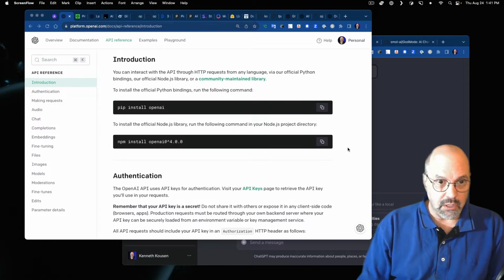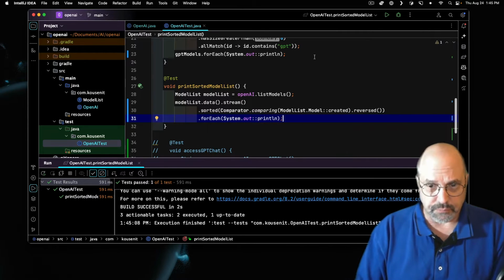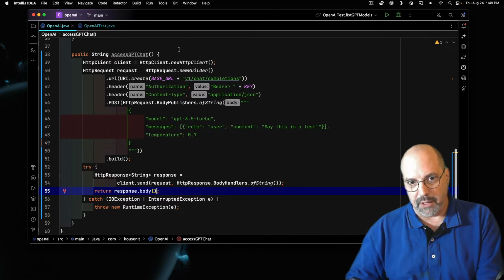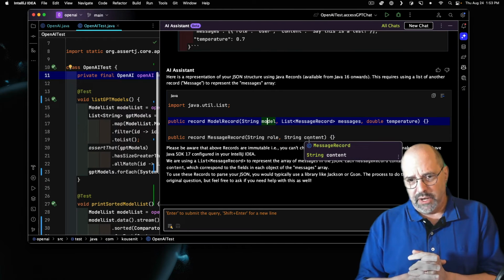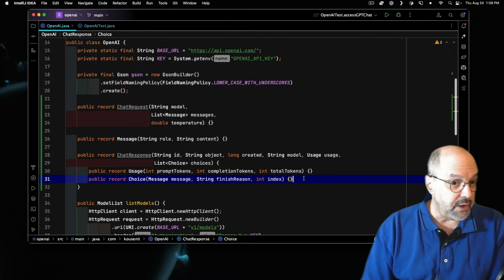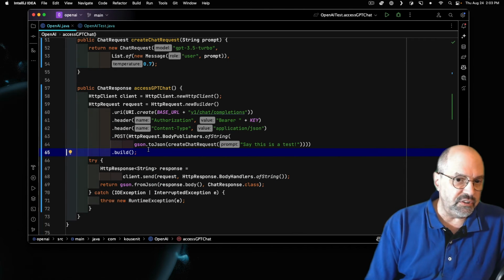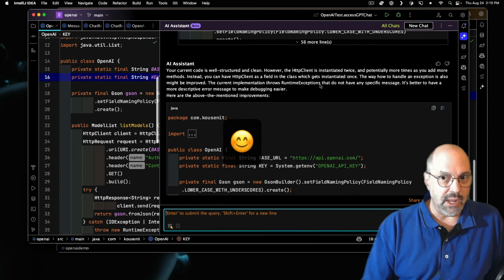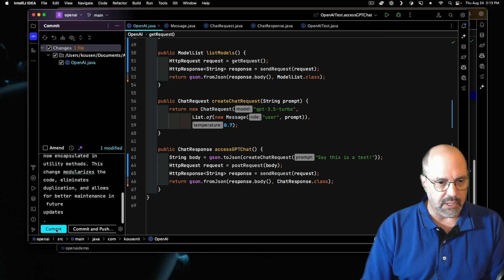AI Projects In Java: Talk to ChatGPT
Use Java to access ChatGPT functionality using the OpenAI API as a RESTful web service. Work with the Java HttpClient library to transmit text blocks to the service, use Google’s Gson parser to transform inputs and outputs into Java records, and use the AI Assistant inside IntelliJ IDEA to refactor and generate better code.

00:00 - First Marker
00:29 - OpenAI API
00:59 - Authentication
04:12 - Chat Requests and Responses
05:03 - Simple Strings
07:51 - Mapping JSON to Java Records
14:41 - Extract records to separate files
16:19 - Extract records to separate files
17:20 - Commit messages from AI Assistant
18:26 - Refactoring code with AI Assistant